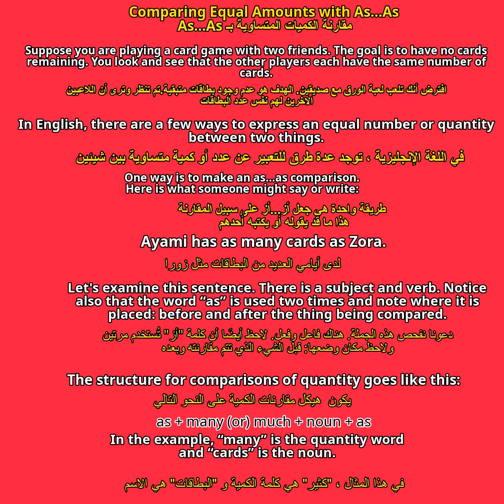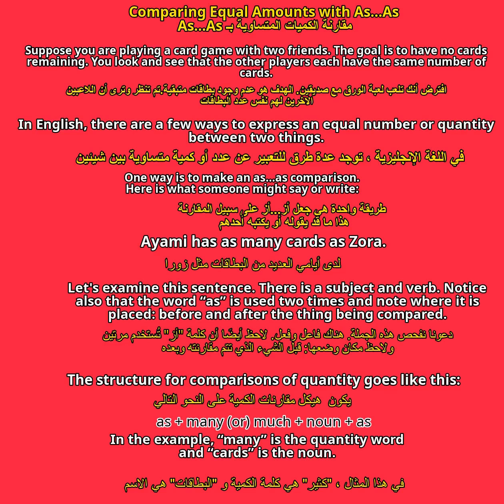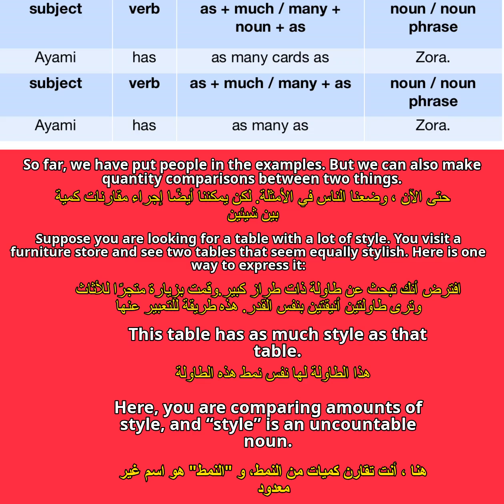تعلم قواعد اللغة الانجليزية كيفية استخدام مقارنات الكميات باللغة الانجليزية الجزء الثاني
Learn English with Arabic subtitles from subjects in several different fields in science, history, art, health, etc. and acquire many vocabularies in the English language
تعلم اللغة الإنجليزية  مع الترجمة بالعربية من مواضيع في عدة مجالات مختلفة في العلوم والتاريخ والفن والصحة إلخ ، واكتسب العديد من المفردات في اللغة الإنجليزية